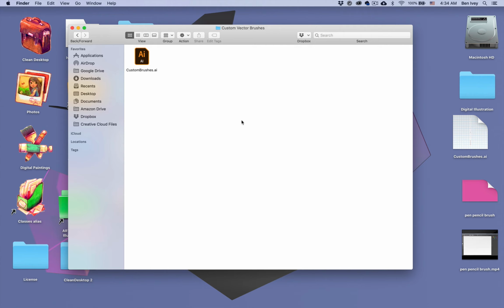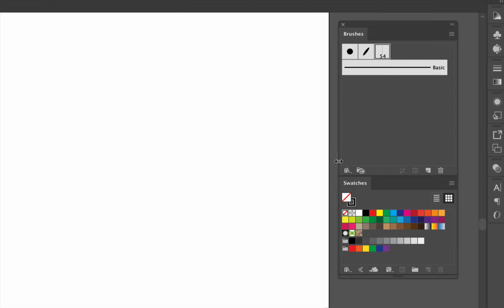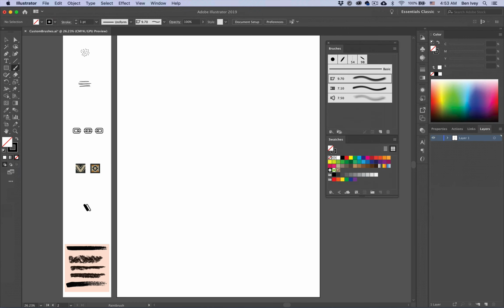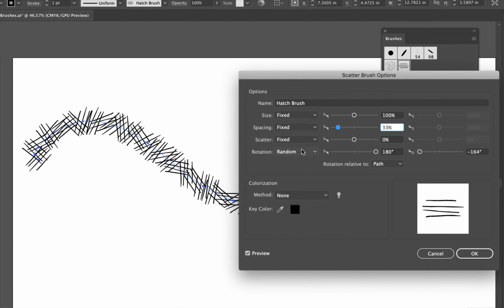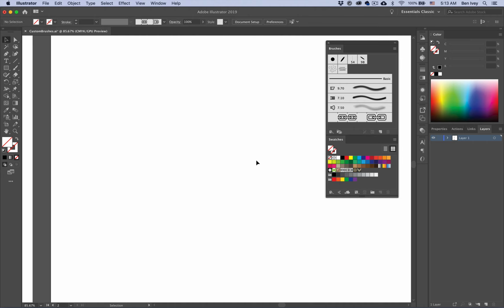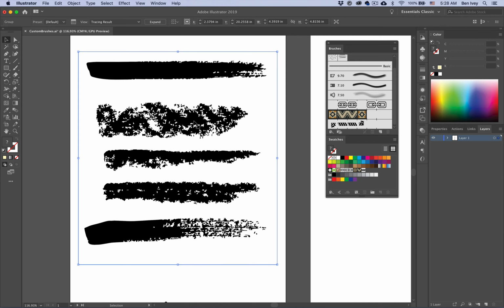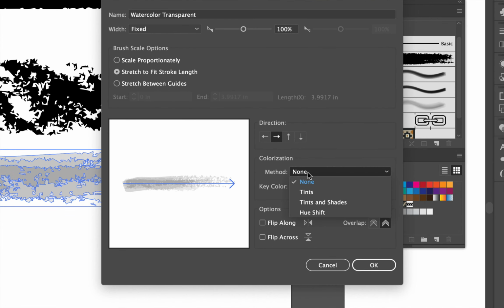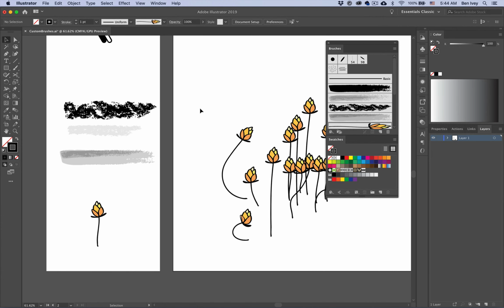Digital Illustration - Custom Brushes Exercise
In this exercise, you will create a variety of vector brushes to use in Adobe Illustrator